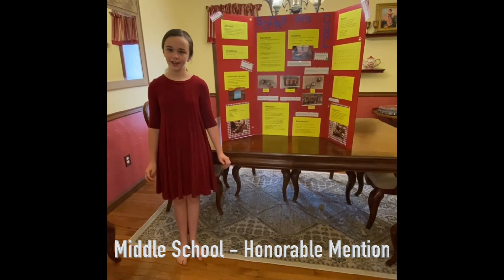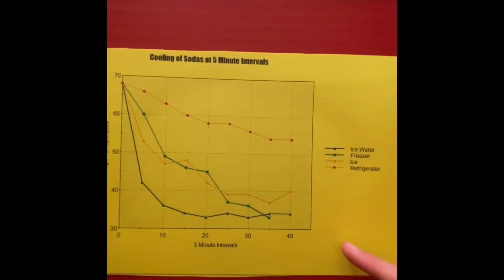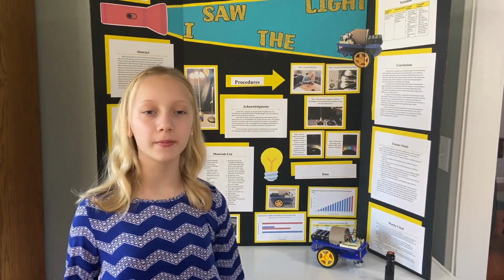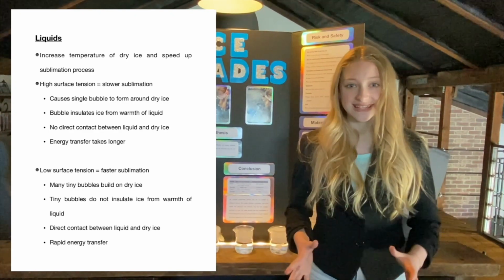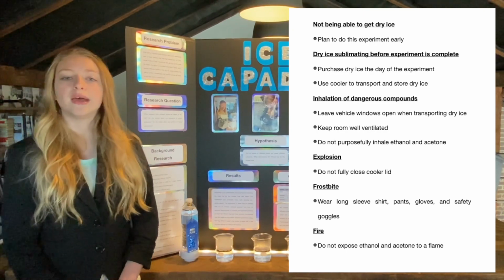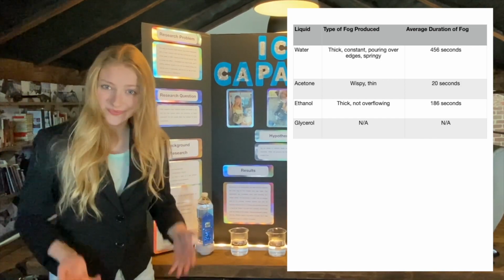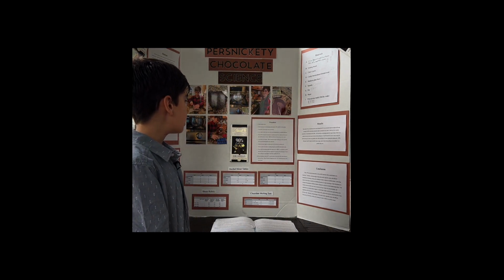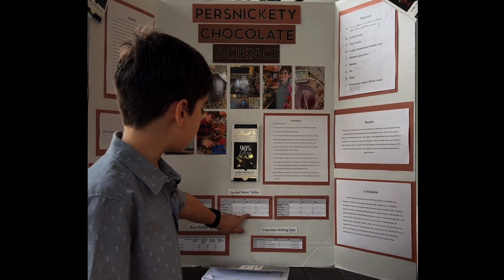Middle School Winners - 2023 Science Fair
🔭 Take a look at the wonderful science projects from Apologia's first annual Science Fair Middle School category winners! It's lovely to see young minds learning and exploring God's creation.

Chapters
00:00:00 Question
00:00:03 Honorable Mention, Sophia Abshire
00:04:58 3rd Place, Sophie Gossen
00:06:31 2nd Place, Willow Shank
00:13:59 1st Place, Jonah Khan